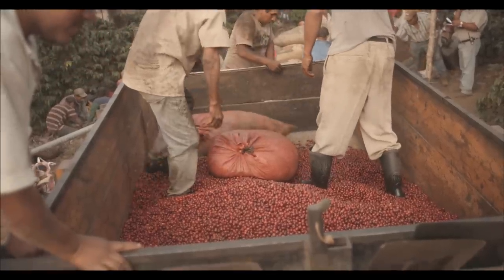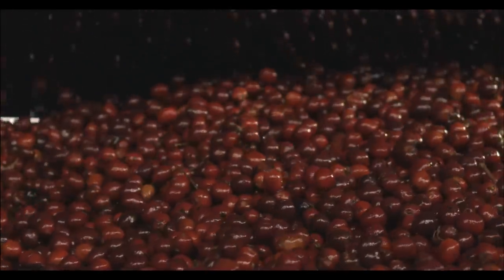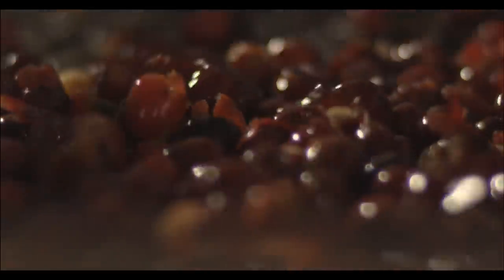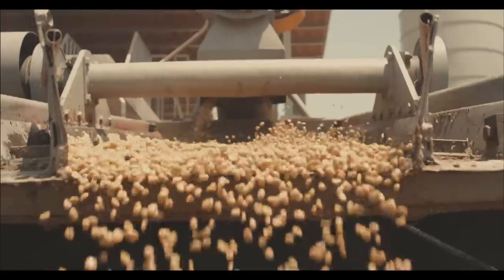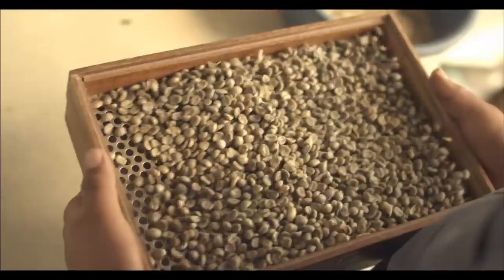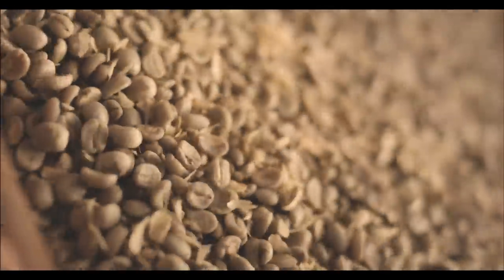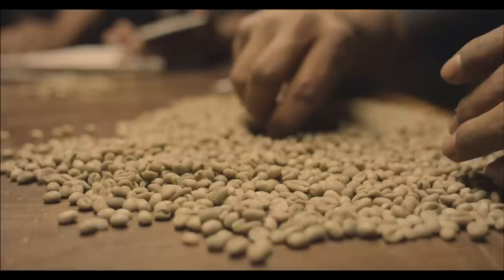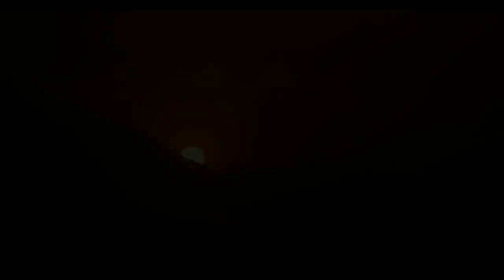Starbucks Origin Espresso: Grown with Care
Attention to detail is a way of life on the coffee farms of Antigua, Guatemala. From the time the cherries are handpicked and washed in volcanic water, to the moment the sundried beans are hand-checked to ensure the finest quality. Take a journey through each step of this delicate process and see how every cup of Guatemala Antigua gets its distinctively smooth taste.